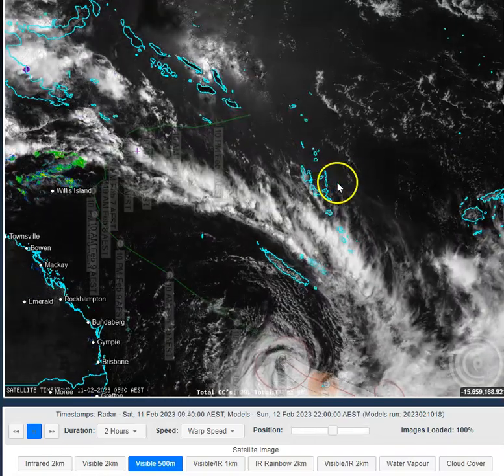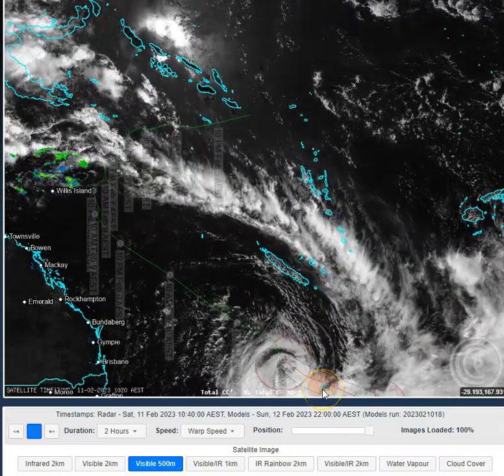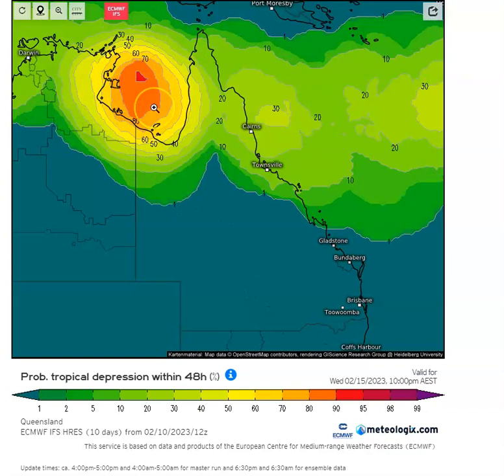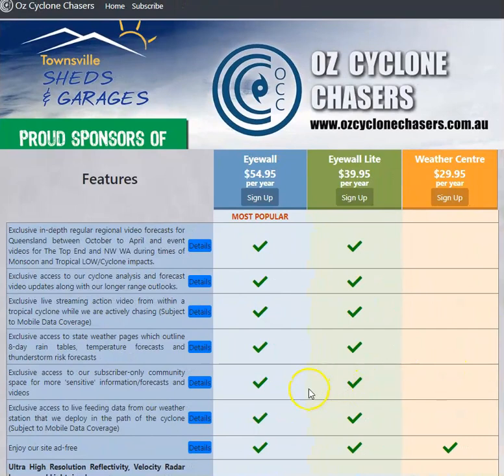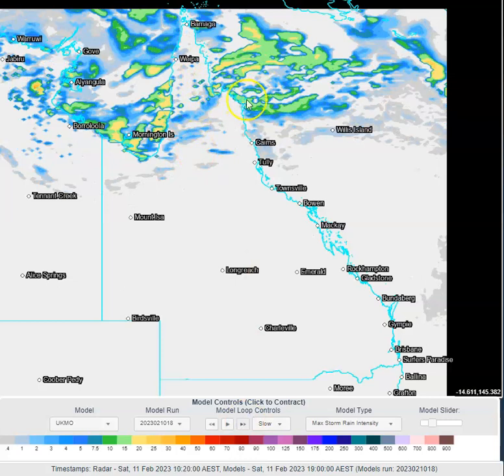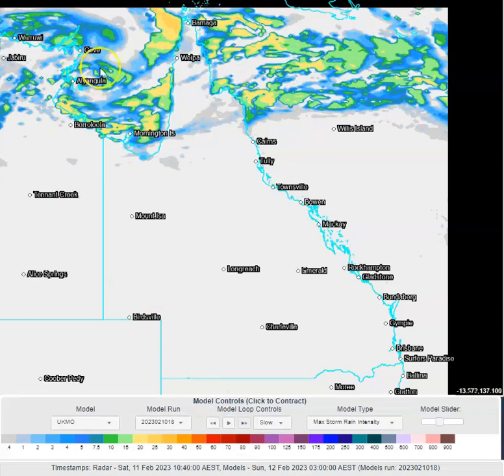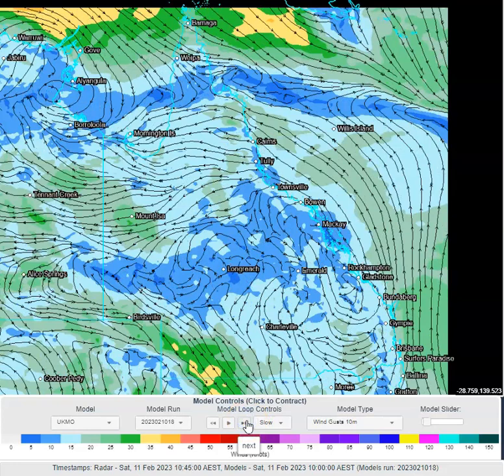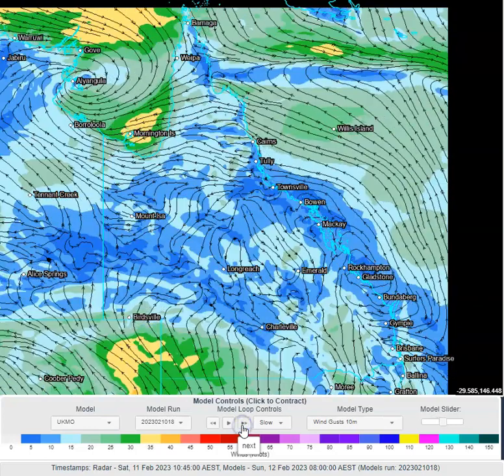OCC QLD Daily Weather Wrap Feb 11 2023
Issued 11:00AM

In this week's podcast with Triple M Townsville we discuss why Tropical Cyclones like Gabrielle have been avoiding Queensland's East coast over the past several years. Find it on the Listnr app for free

Thanks to meteologix.com and bom.gov.au for supplying some of the weather graphics used.